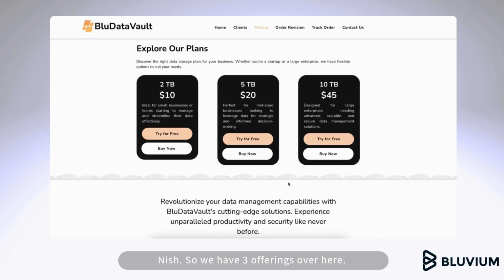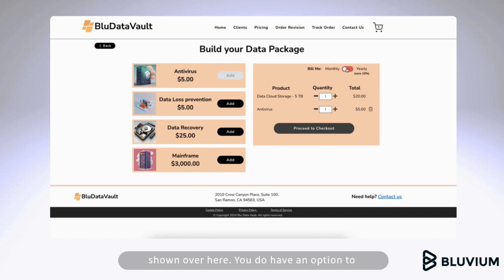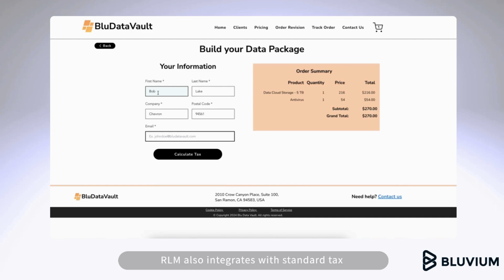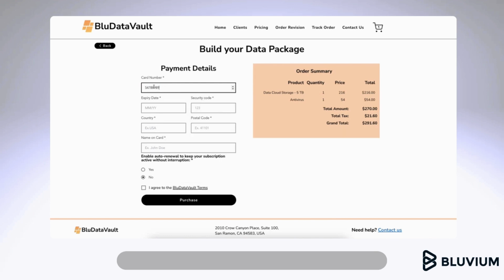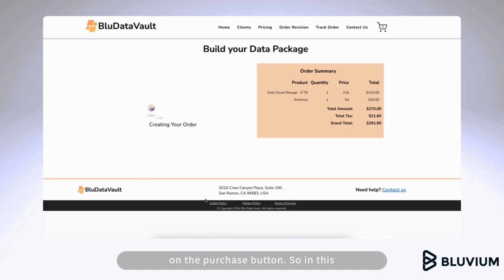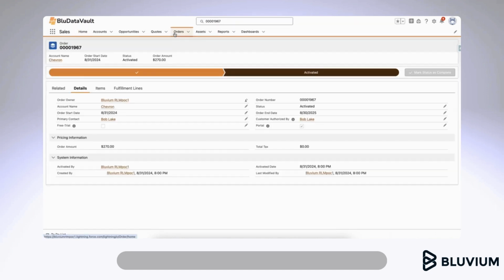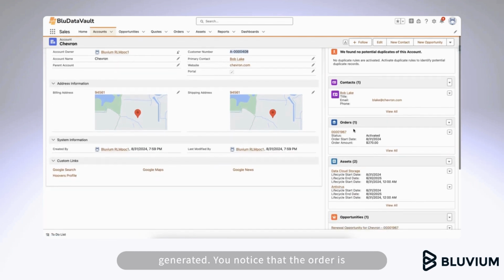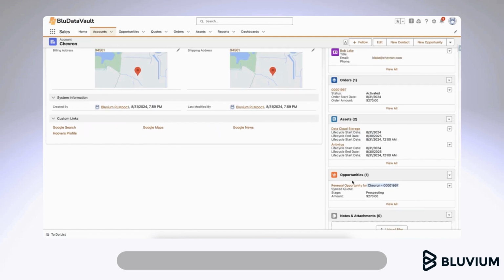2. Salesforce Revenue Cloud Advanced - Website Purchase